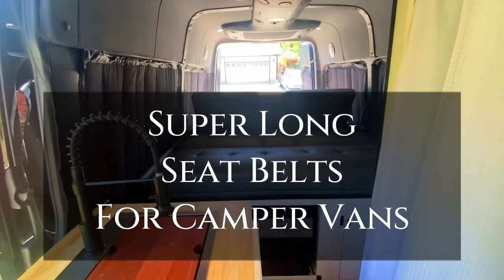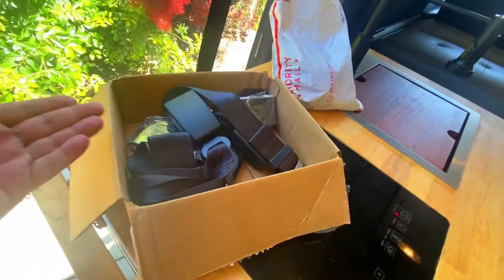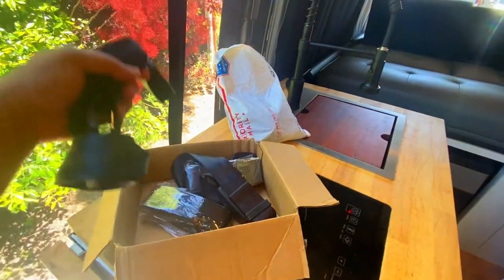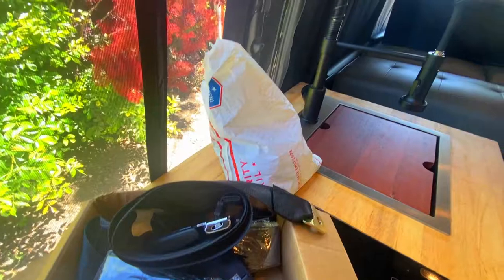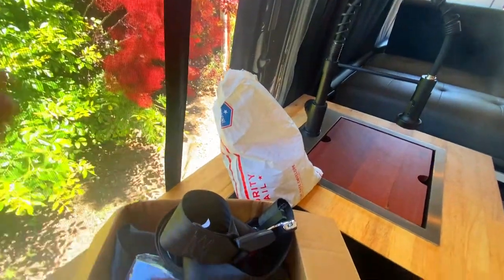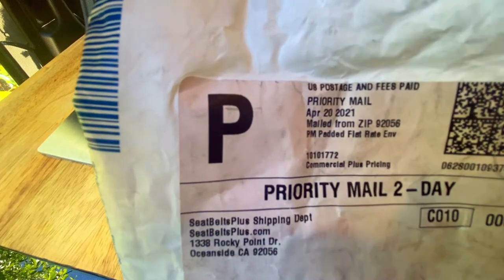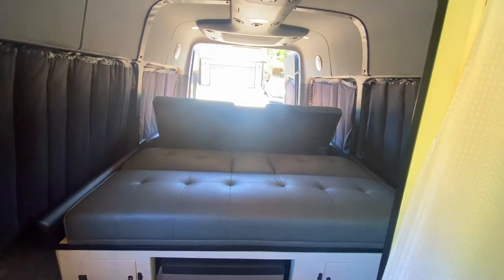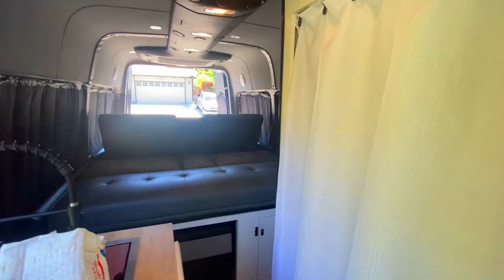Camper Van Long Seat Belt Solution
Finding long seats that are long enough for a camper van. Learn from my mistakes and find the right seat belt the first time.

0:01 Struggling to find suitable seat belts for camper vans due to length issues.
1:33 Efficiently find suitable seat belts for camper van without overspending on unusable products.
2:24 Customizable vehicle seat belts by Seat Beltsplus in Southern California with various design options.